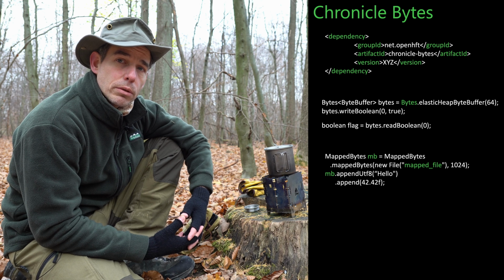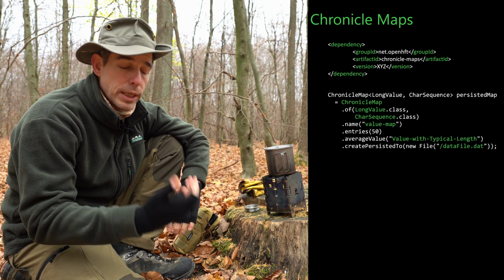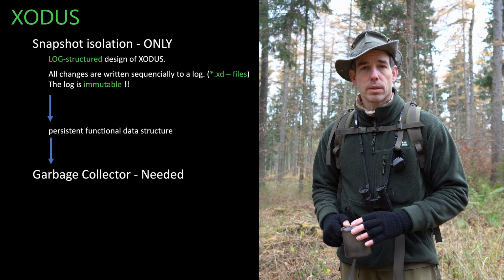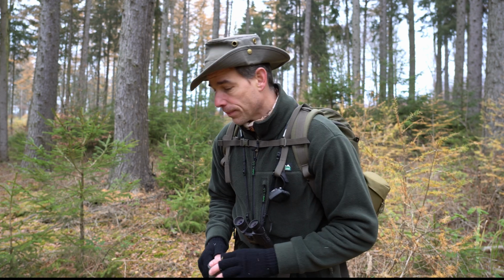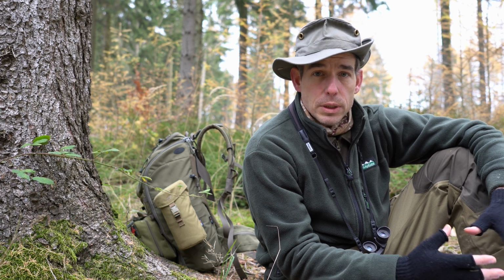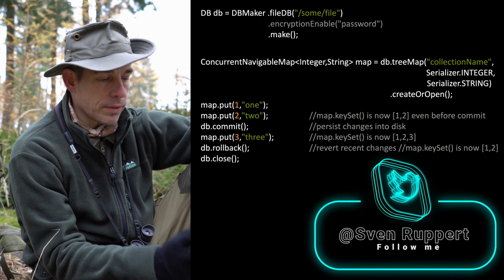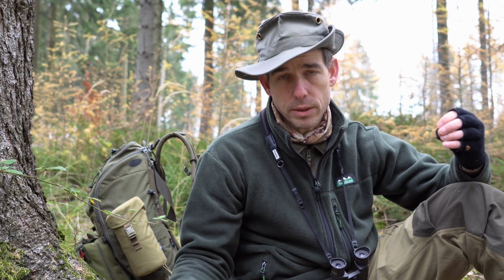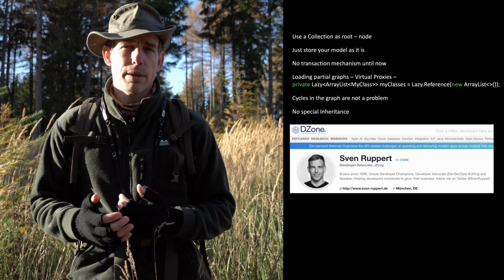Talk DevCon Live 2021 Romania - High-Performance Persistence - 4k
In this talk, I will show a few OpenSource Java Frameworks that will help you to implement high-performance persistence inside the JVM. All solutions I am presenting are free, open-source and running inside the same process of the JVM.

Cheers Sven